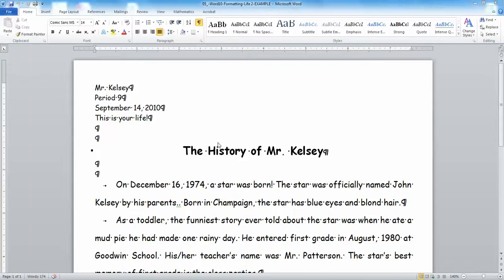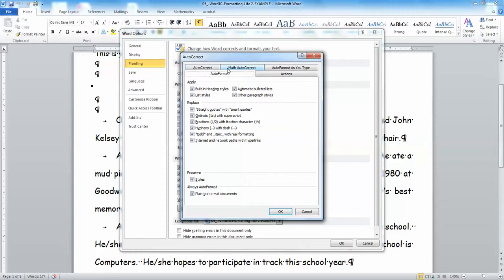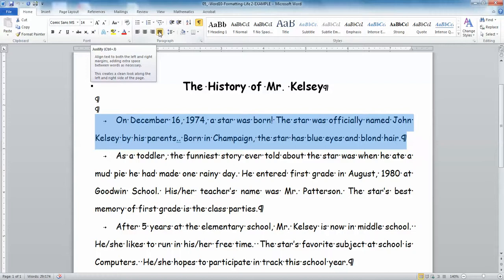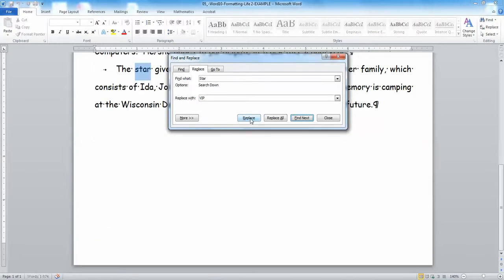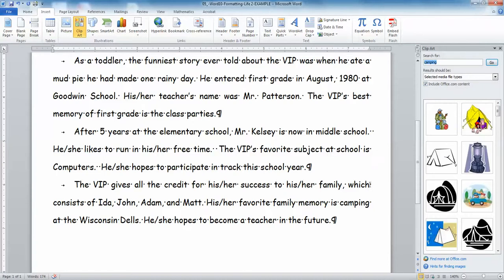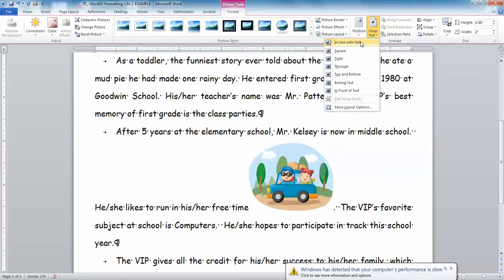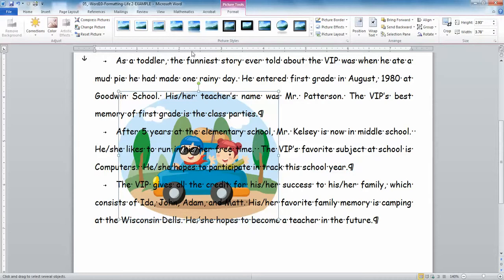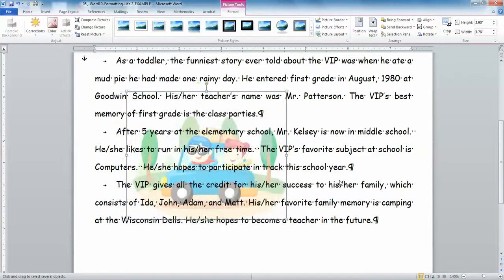Formatting 1 My Life Part 2 Tutorial